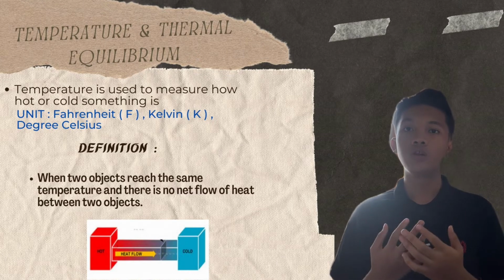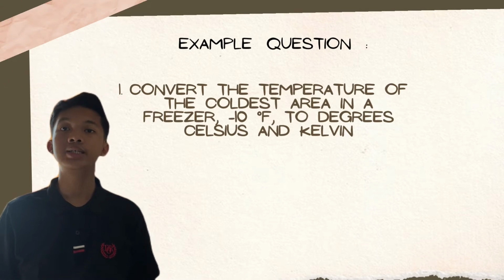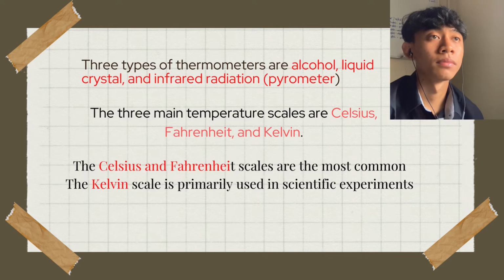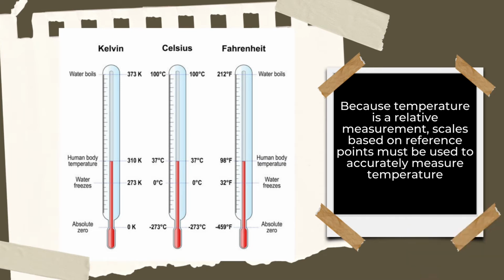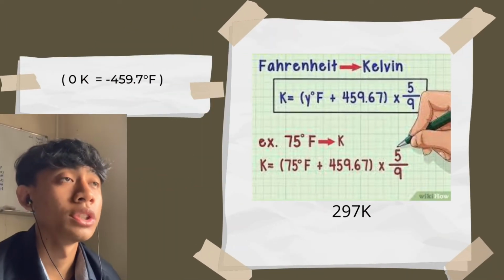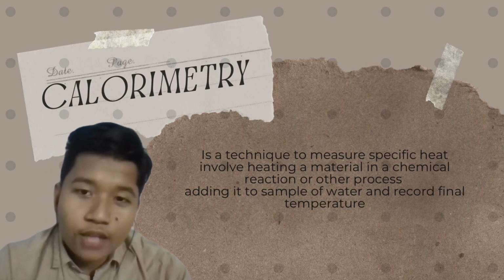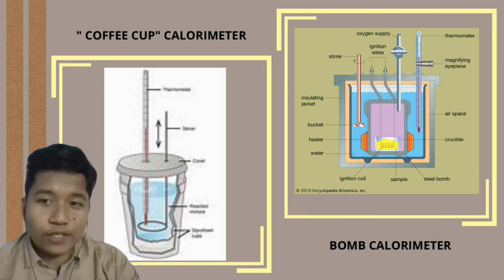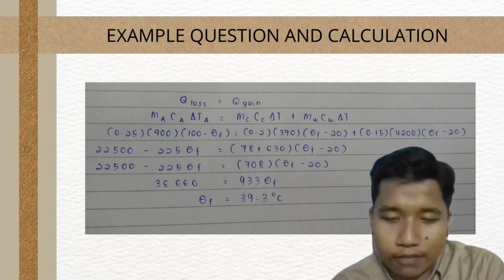CASE STUDY PHY210 - G4_AS1202D